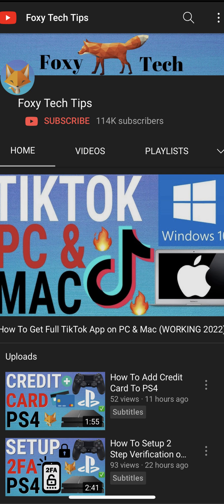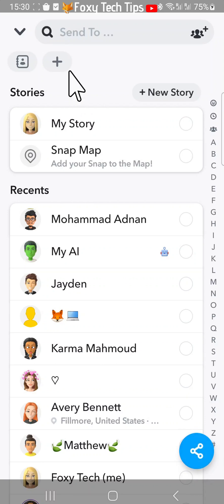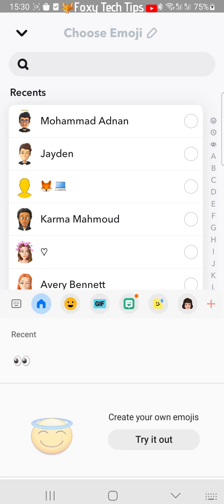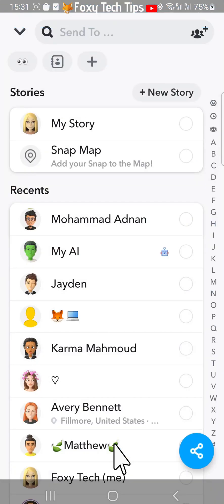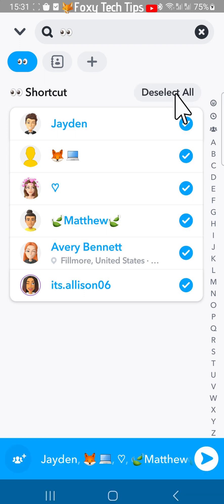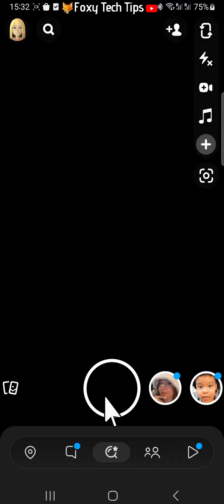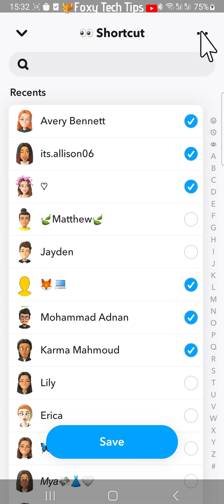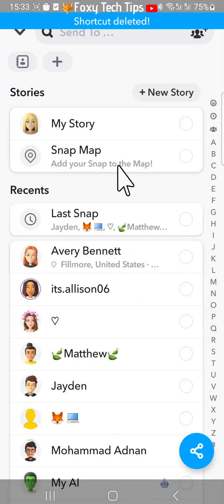Snapchat: Shortcut To Send All Your Streaks At Once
Easy to follow tutorial on creating a simple Snapchat shortcut to send a snap to all of your Snap streaks at once! Tired of managing all your streaks 1 at a time every day? Learn how to send a snap to all your streaks at once on Snapchat now!

Steps:

Creating a shortcut is a quick way to send all of your streaks at once, you can make as many shortcuts as you like, use a different emoji for each shortcut.

Open up snapchat and take a picture like you normally would for your streaks, and then write whatever you like. Tap ‘next’, like normal.

Now at the top of the screen tap on the plus icon below the send to searchbar.

At the top of the page you need to choose an emoji to use for your shortcut, choose whichever emoji you like.

Now you need to scroll down your friends list and select all the people who you want to be added to the shortcut. When you have selected everyone tap ‘create shortcut’

You can now see there is a little button with your emoji at the top of the send screen, which is the shortcut.

If you tap on it, and then tap on the ‘select all’ button in the top right it will select everyone in the shortcut. Now tap the send arrow.

Your snap has now been sent to everyone you selected in the shortcut. Keeping up your streaks will be a lot less time consuming from now on!

You can add multiple shortcuts with different groups of people in them, to add another shortcut just tap the plus at the top and then tap ‘new shortcut’.

You can edit shortcuts here too by tapping on the shortcut and then adding or removing people, don't forget to tap ‘save’ when you're done.

You can also delete shortcuts by tapping the three dots button in the top right of the shortcut editing page and then tapping ‘delete shortcut’.

Tap ‘delete’ on the popup.